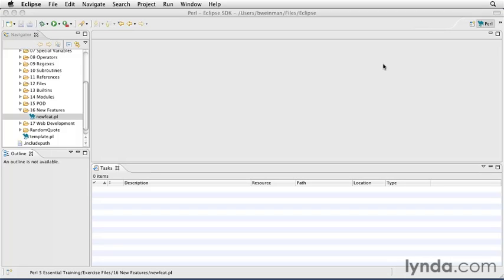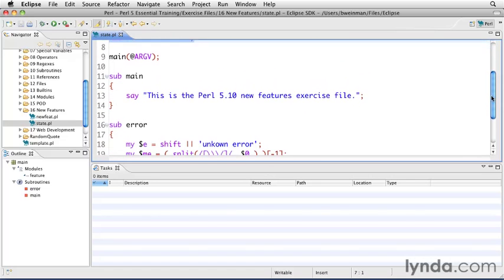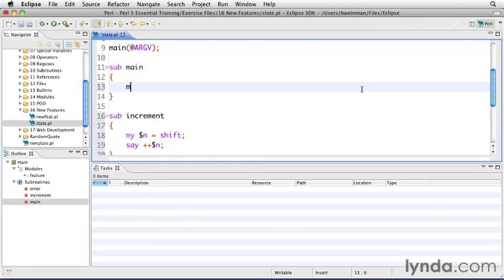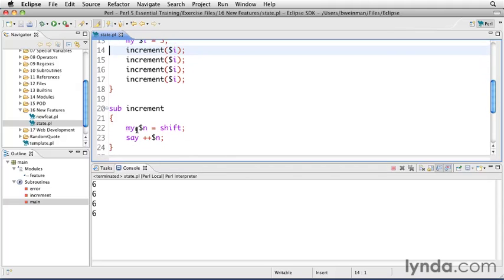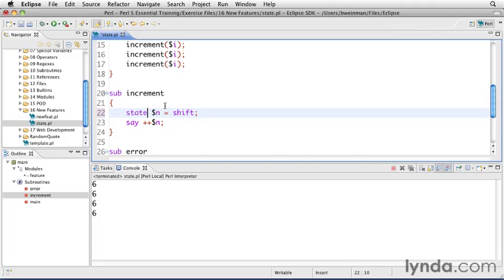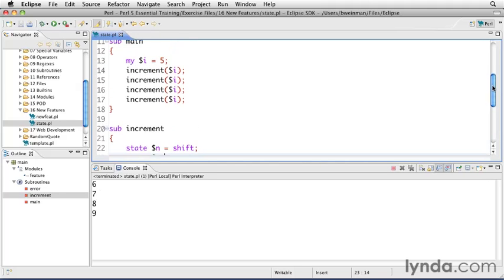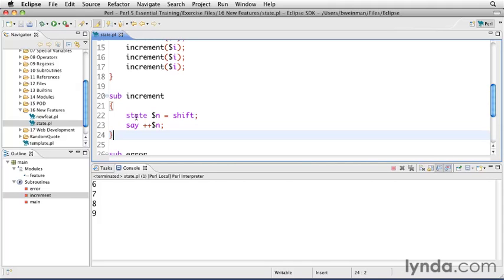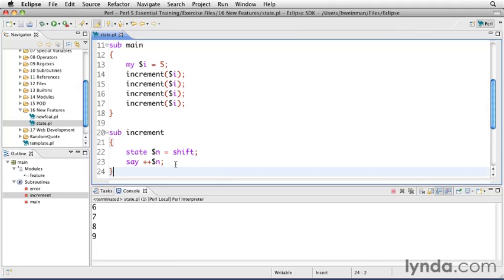61025_16_04_SC11_state